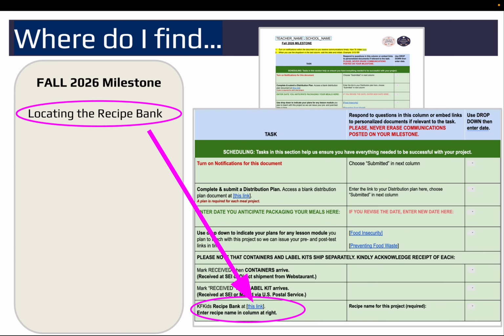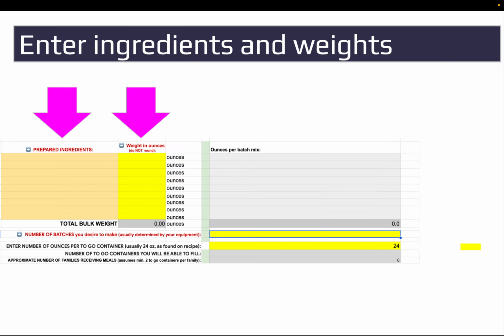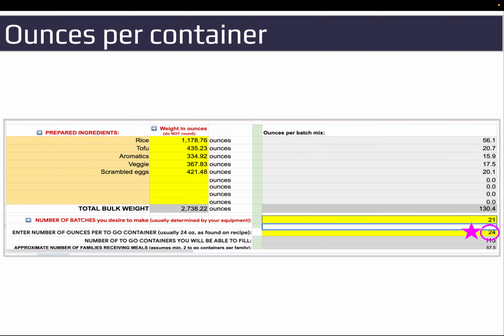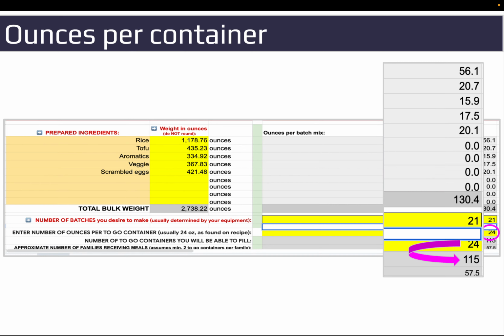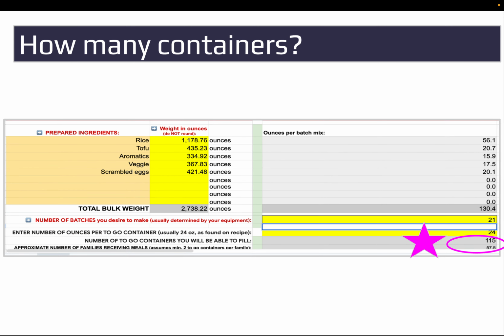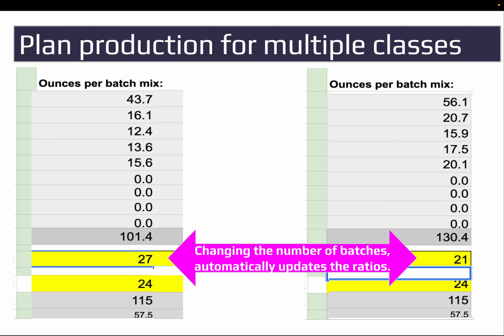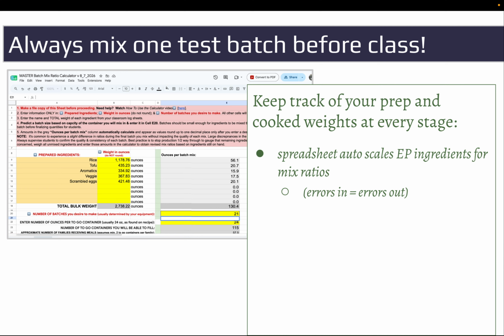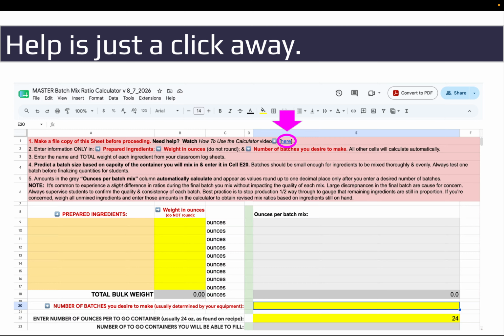How To Use the Batch Mix Calculator v 8_2026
Updated August 8, 2026 for use at all Educator Institutes.